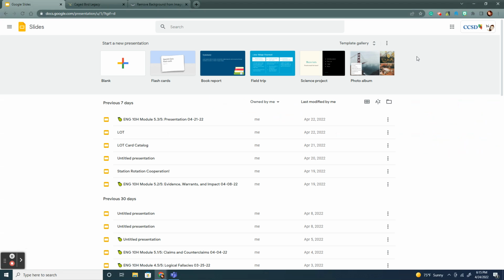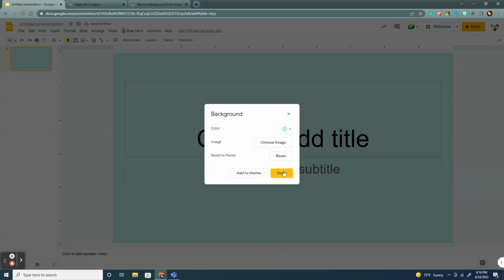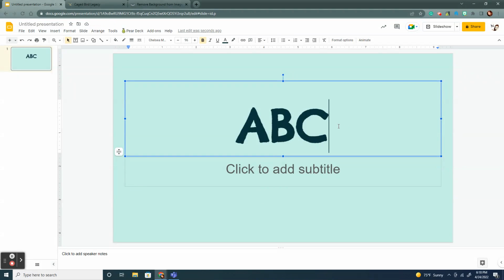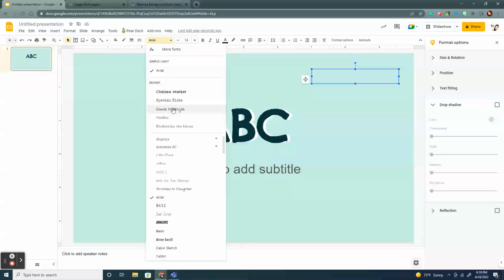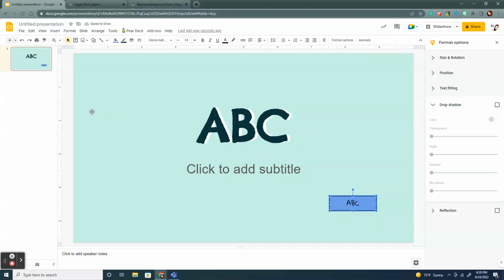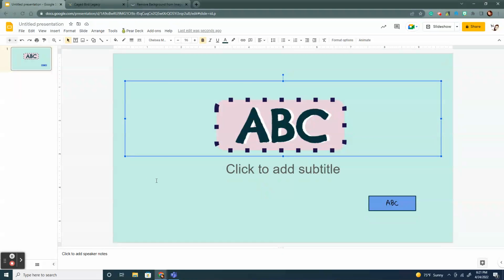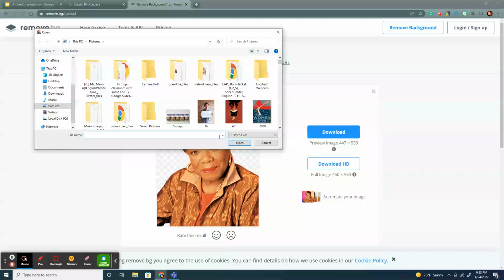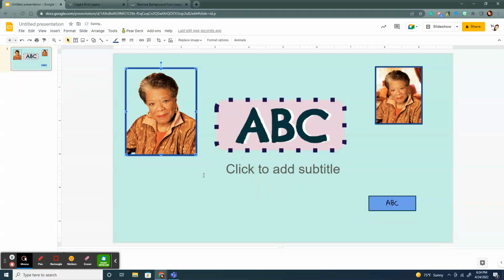Google Slides Basics